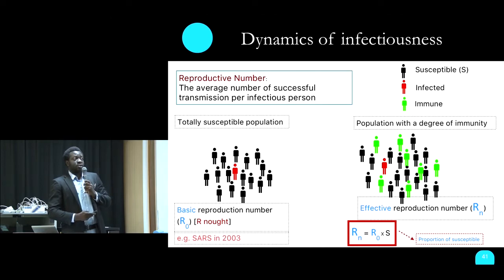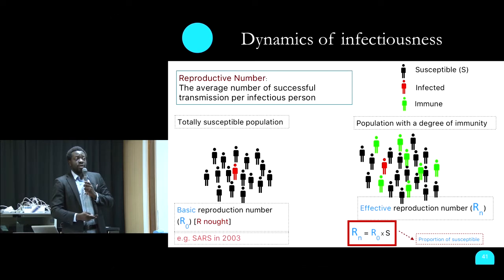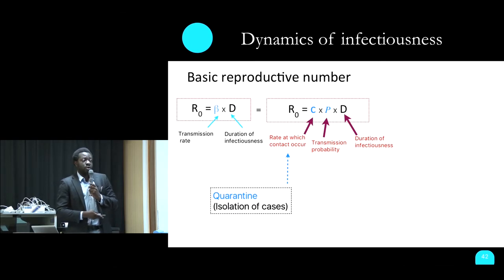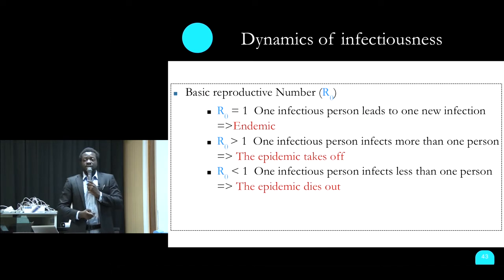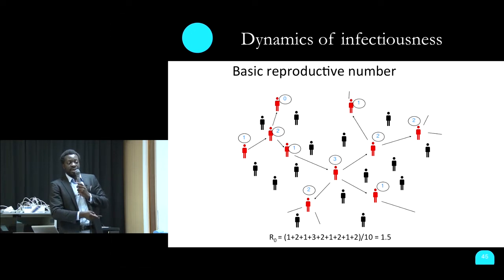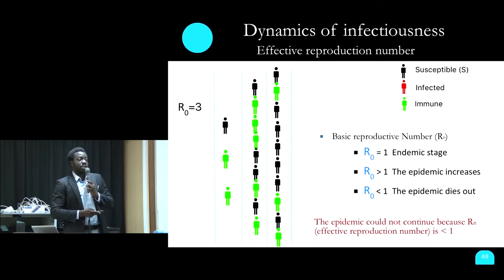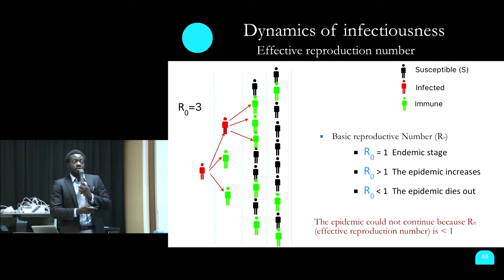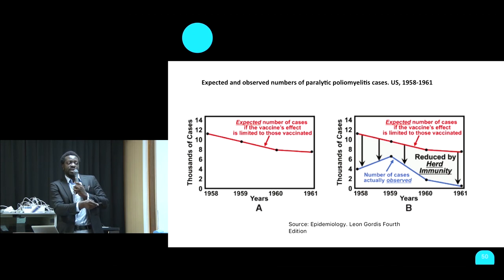Kyoto University "Infectious Disease Epidemiology" Week 5: Patou Musumari Part 4